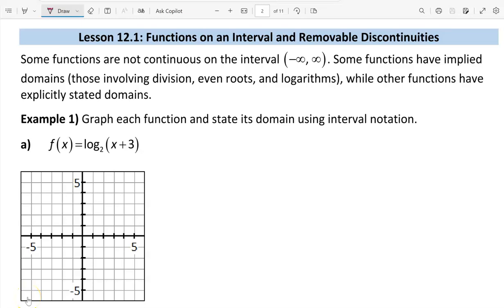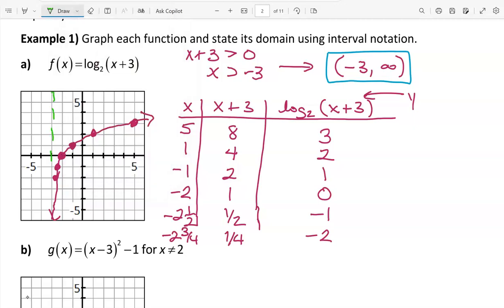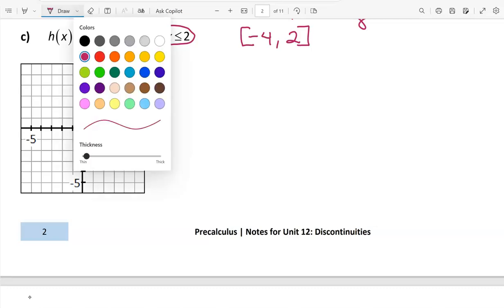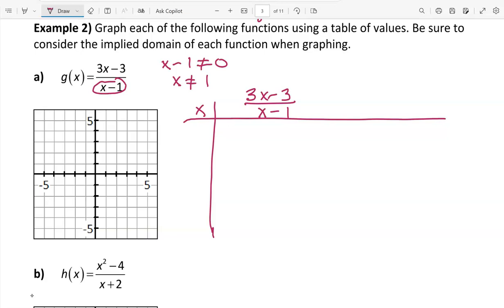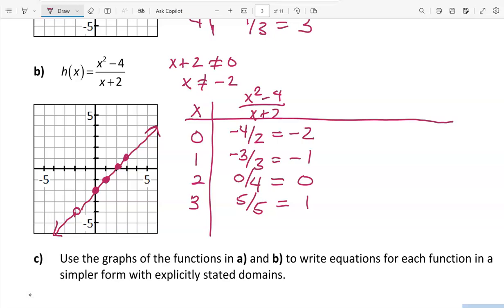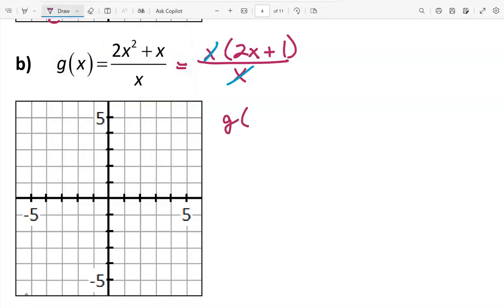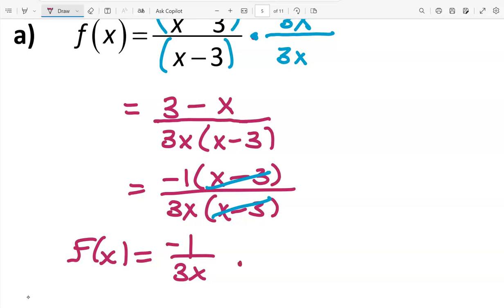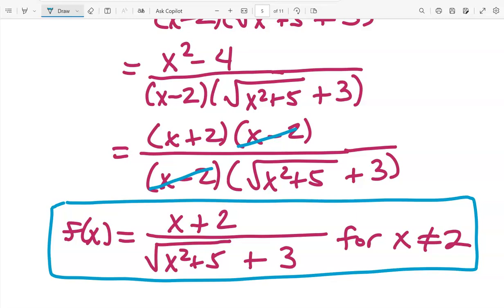PC Notes 12 1 Functions on an Interval and Removable Discontinuities